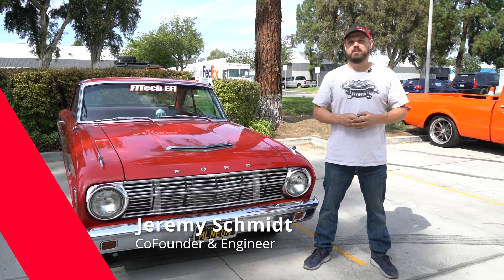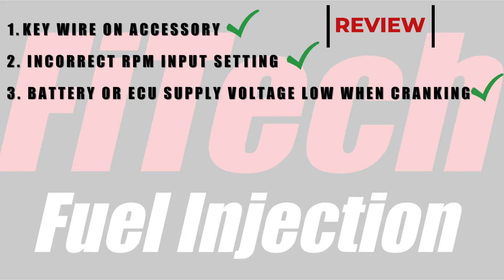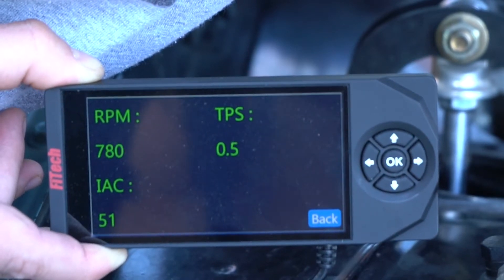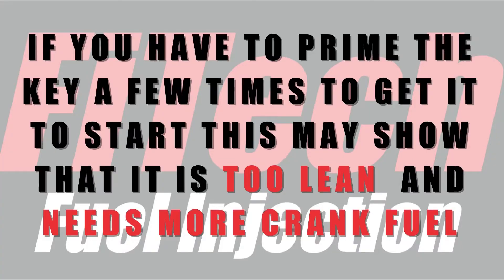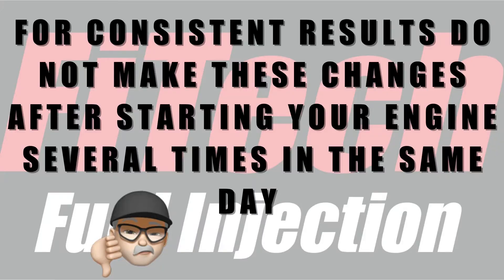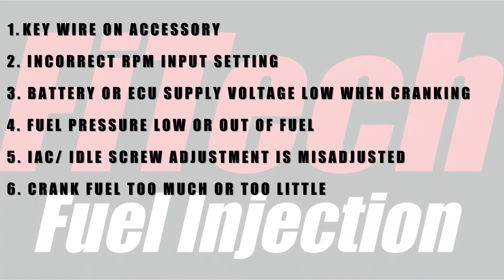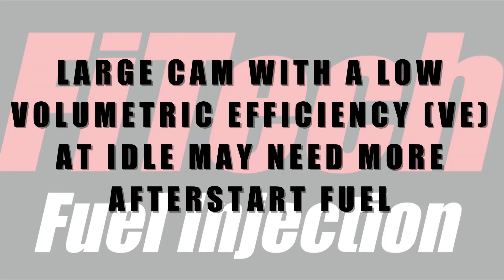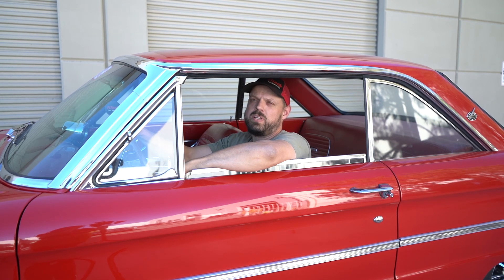Does your vehicle fire and die? Part 2| Tech Tuesdays | EP45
Are you experiencing the issue with your FiTech system on a new installation where you crank the engine and it fires but it won't start, or if you prime the engine a few times, get some fuel in there and it fires and starts. Today on Tech Tuesday we're going to cover how to diagnose and solve that problem in part 2!